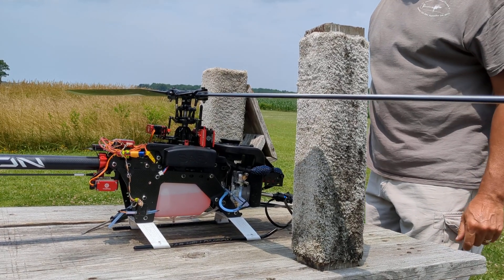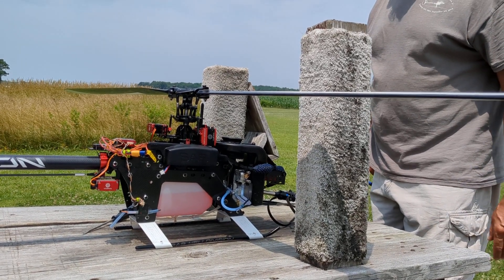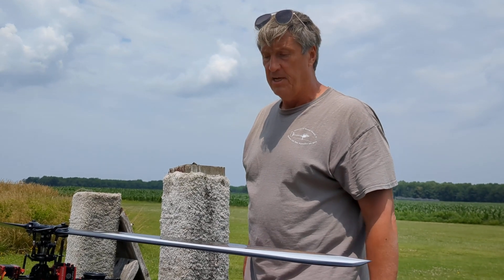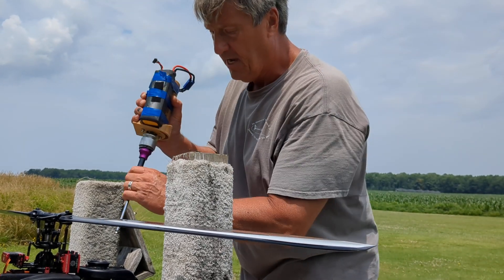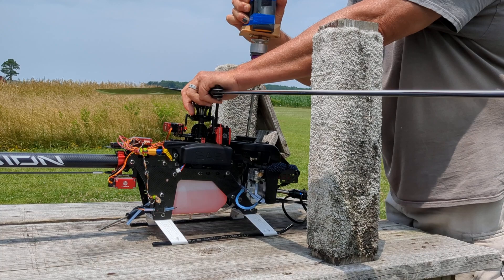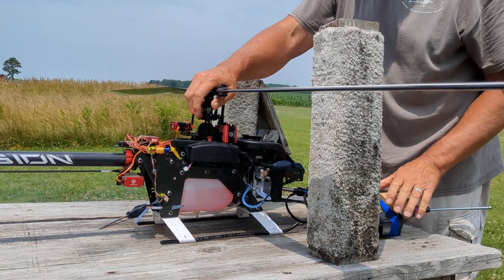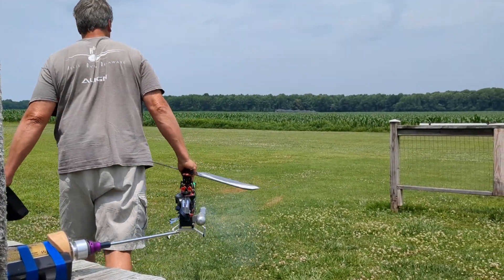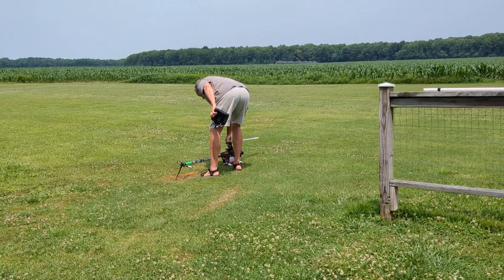os 105 hzr only idle won't transition to medium or high speed my newest motor 1 of 4 105 hzr